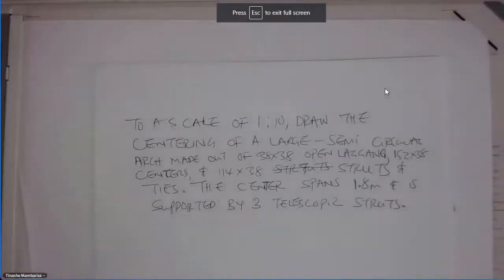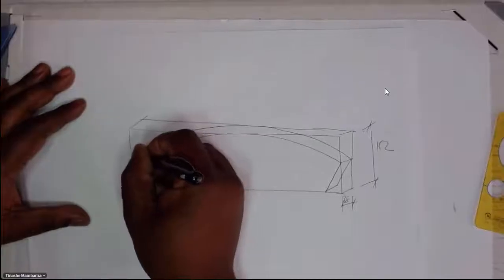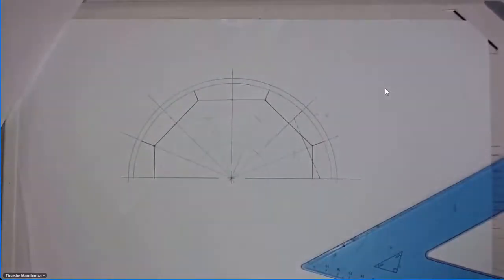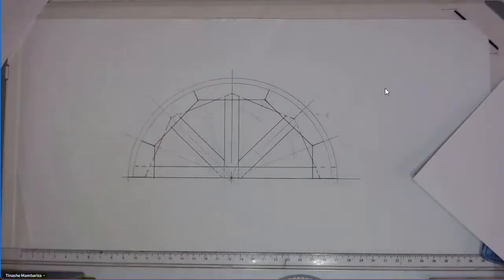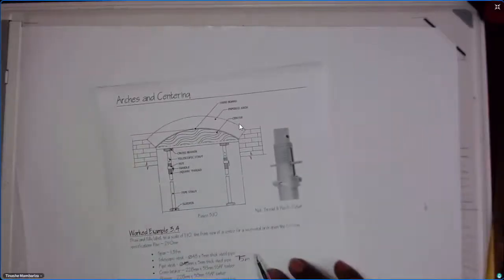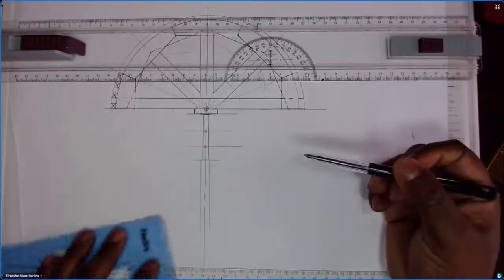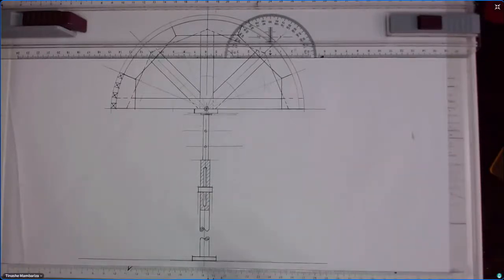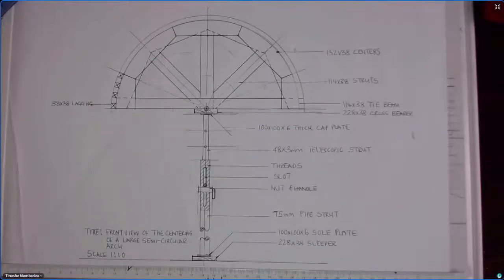Centering for Semi Circular Arches